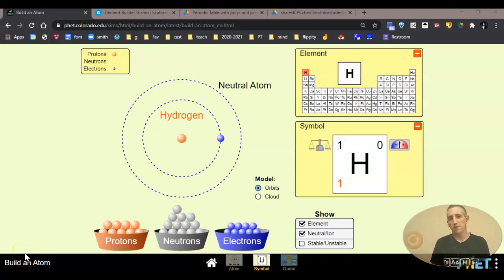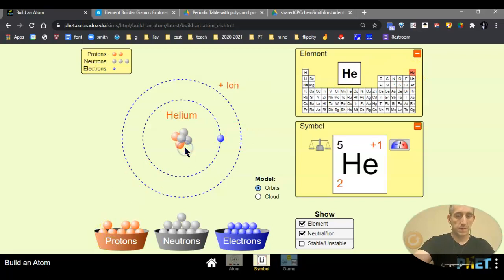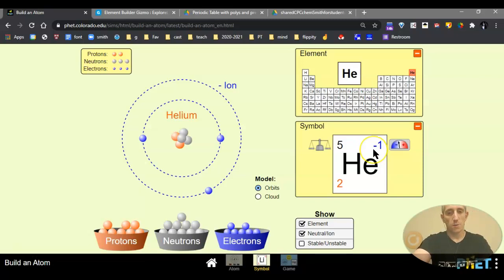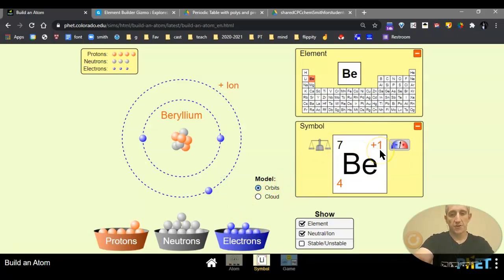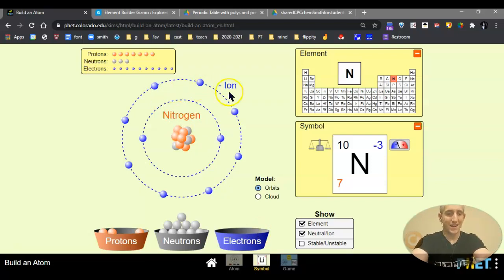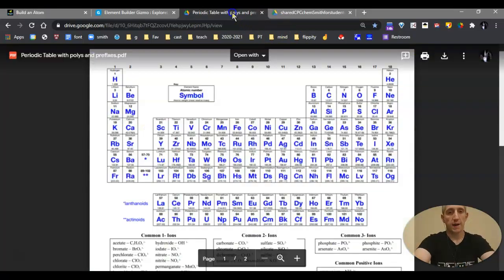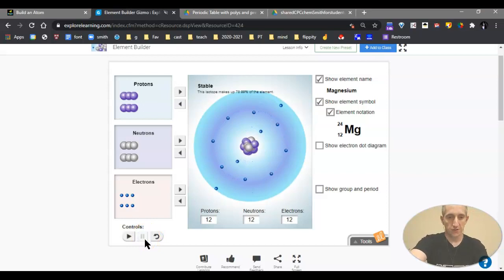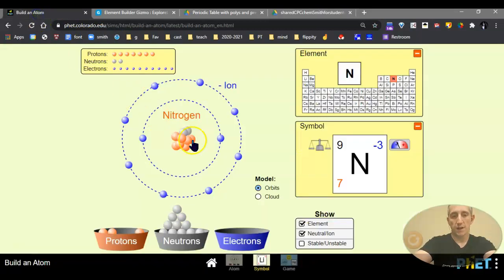2.3-1 CPC Atomic Structure and Ions